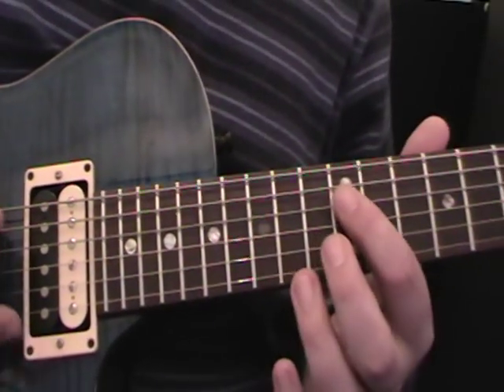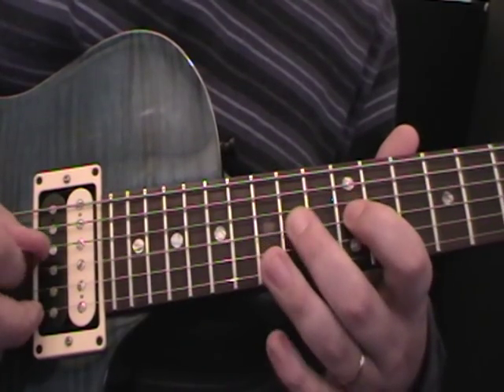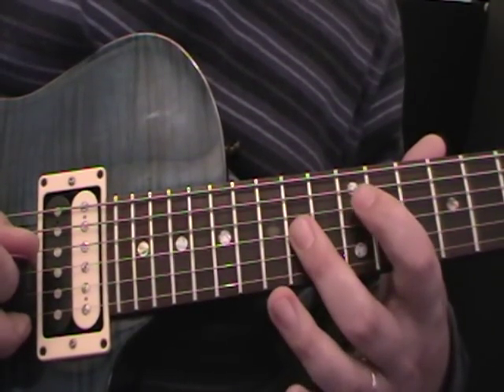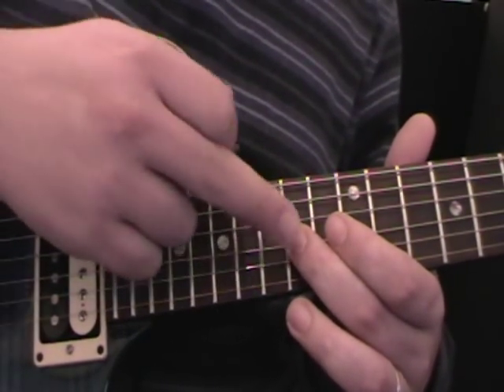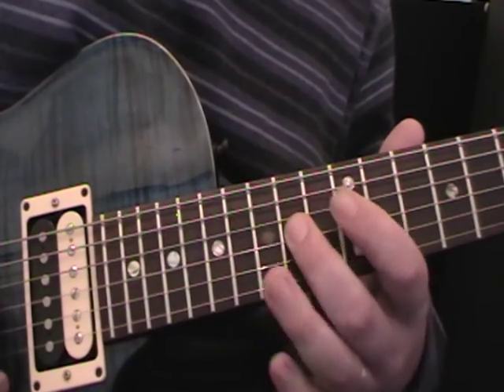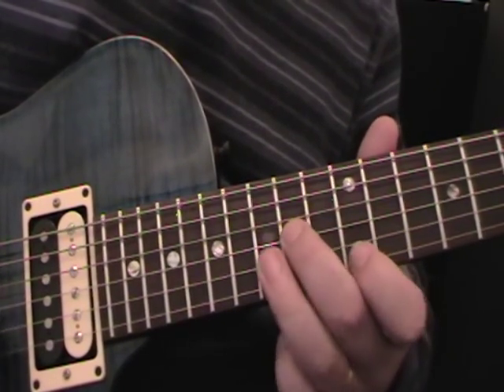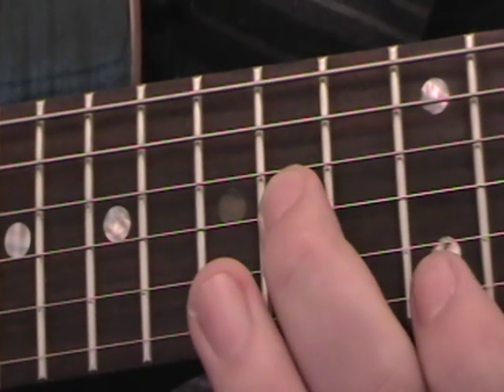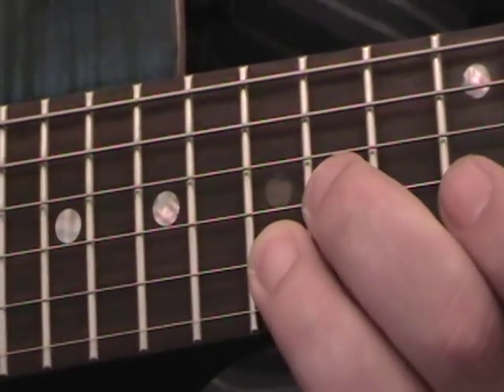Sweet Child O'mine - How SLASH plays it - Guitar lesson - In Standard Tuning